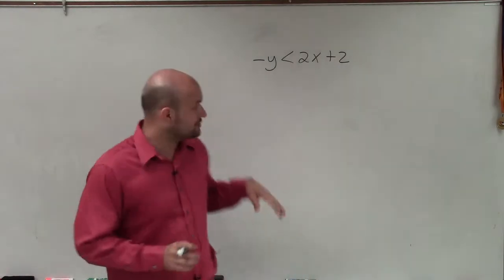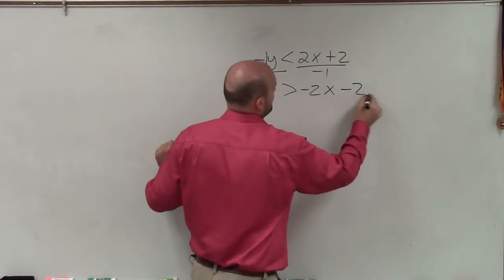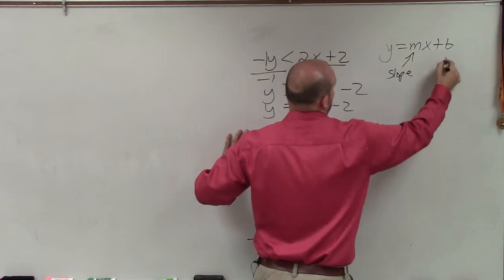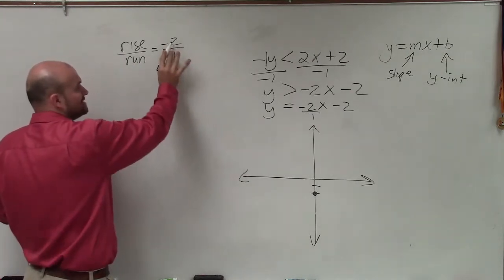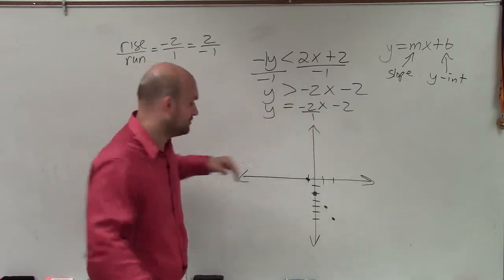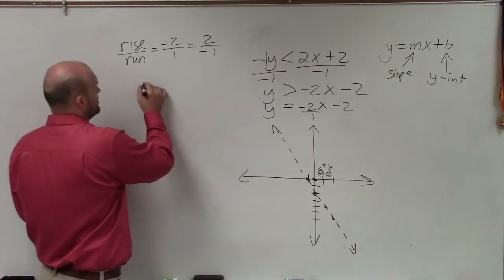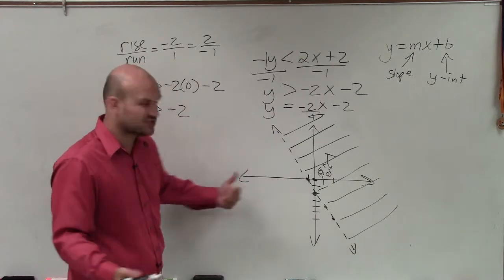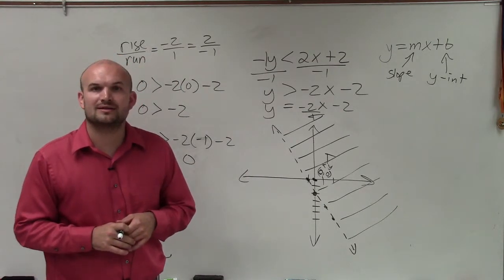How to graph a linear inequality by switching the sign when solving for y